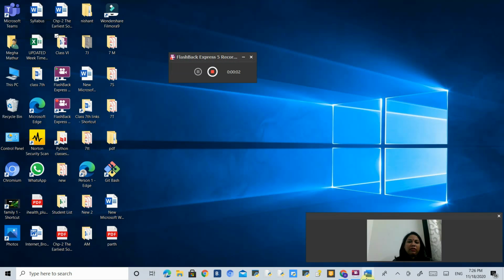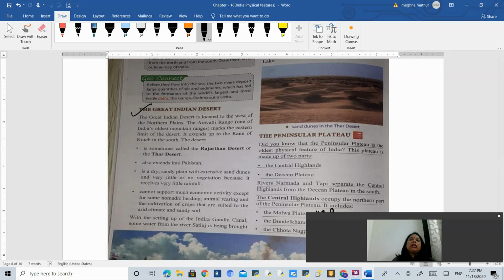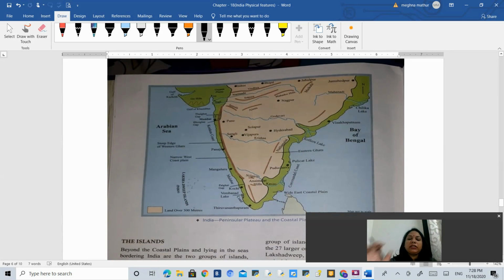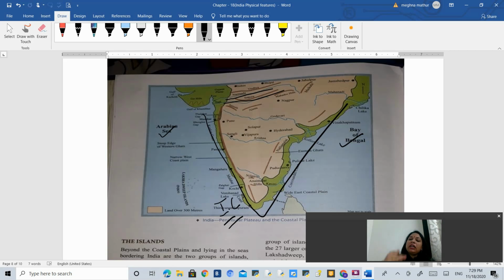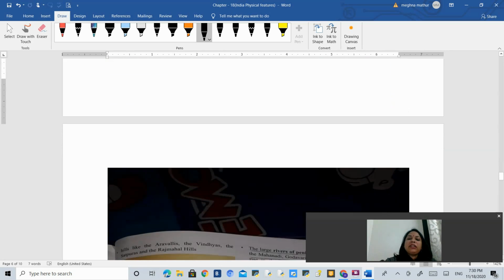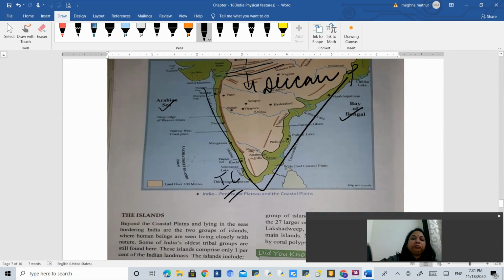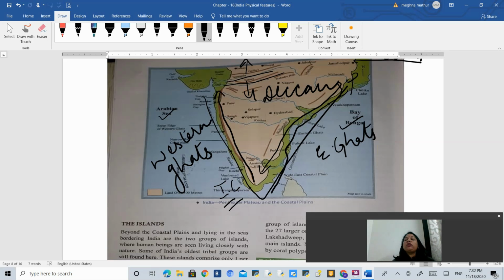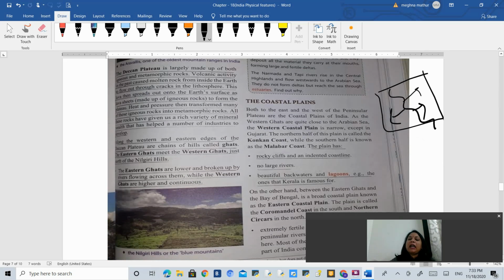Class - VI(S.ST)Ch - 18 India Physical Features (Module - 02)